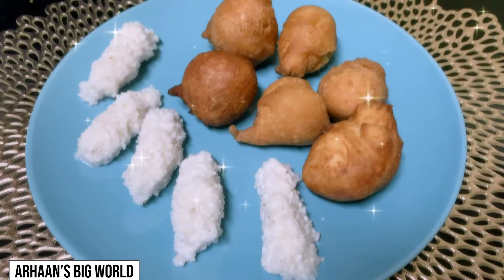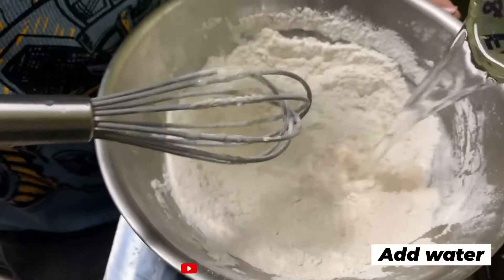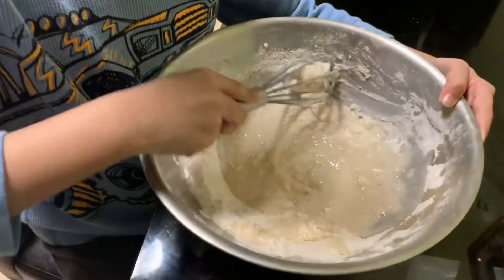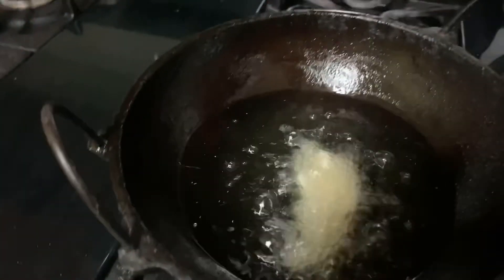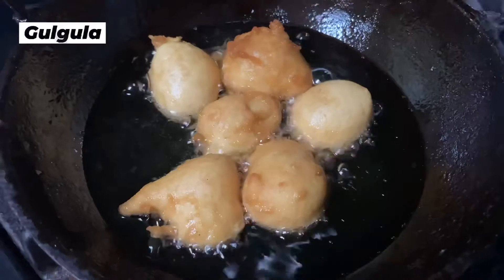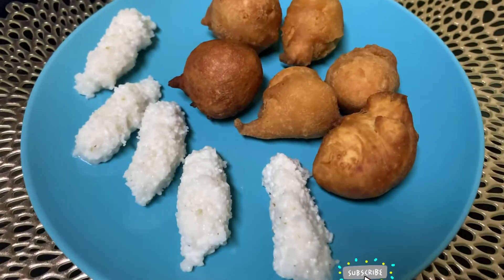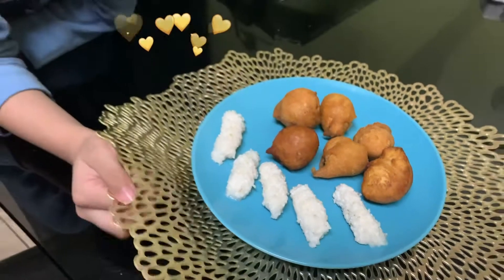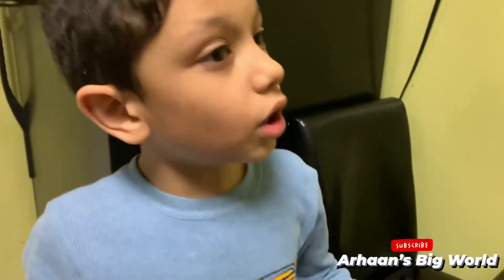Arhaan made new Special Dish with Mommy||Southindian Dish||Gulgula and Raham.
Arhaan help me making the very special dish from South India my mother use to make it for
Me. I love it when I was small. But didnt know the recipe because my mom passed away.
I didn’t know how to make it. Got recipe from  my friend Grandmother.
I tried it my first attempt was good Arhaan also loved.